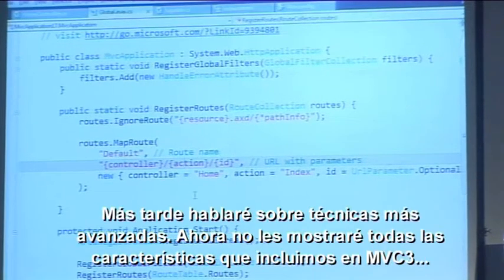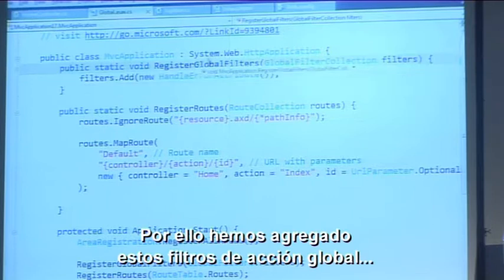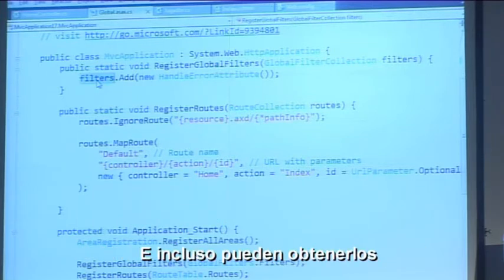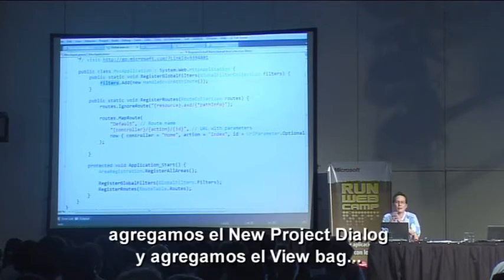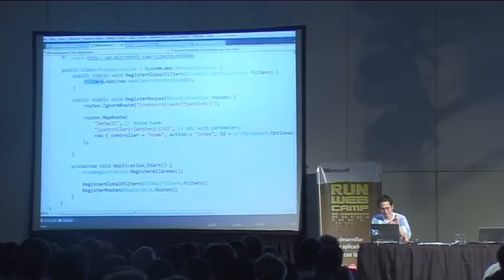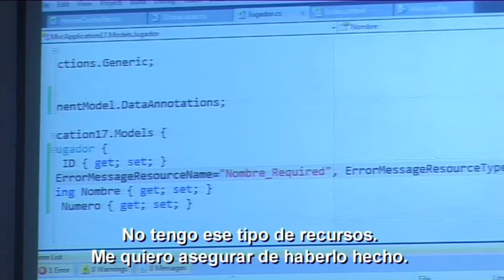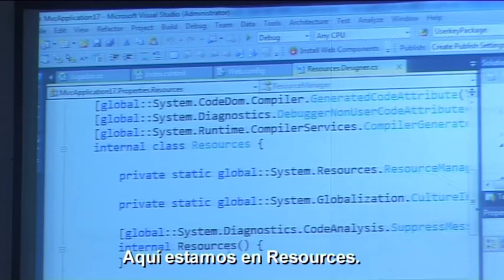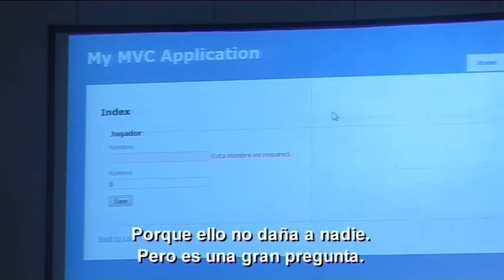RUN Web Camp BA - Keynote: ASP.NET MVC (parte 5 de 5)